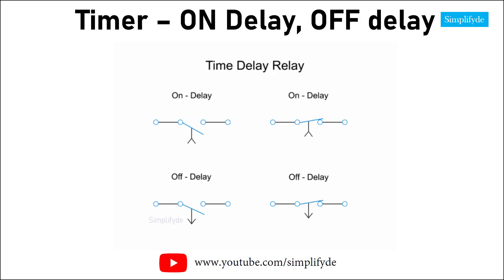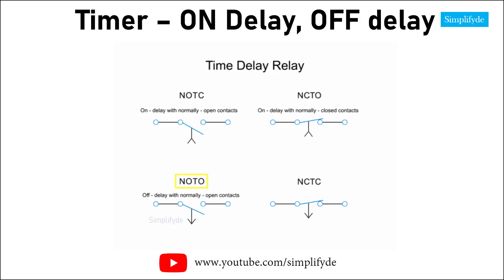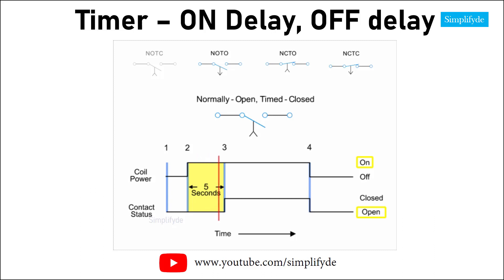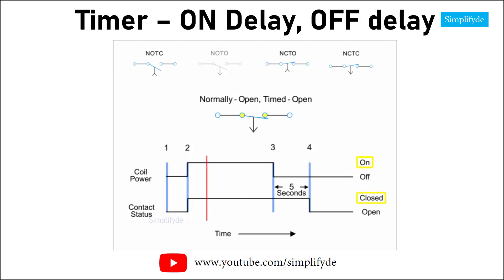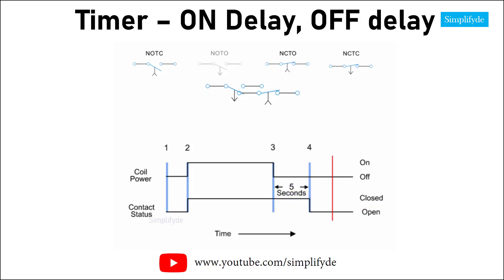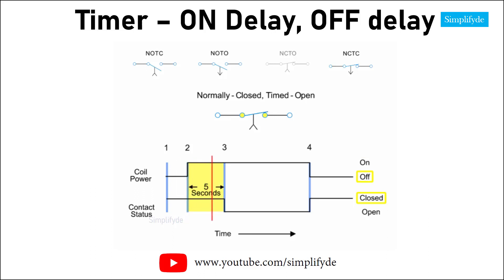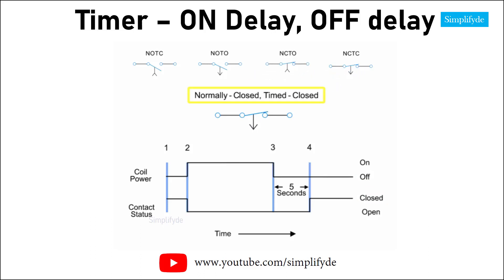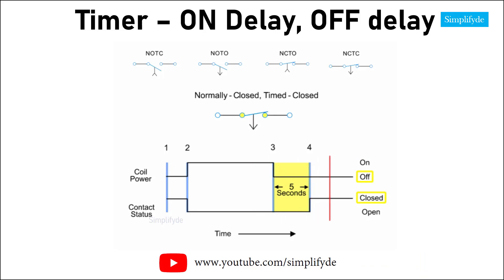OnDelay Timer Off Delay Timer | on delay timer working , off delay timer working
What is On Delay Timer?
On Delay Timer is a timer that delays or takes some time to get turned on or change its contact. On Delay implies Delayed On. For example, if we set 10 minutes at the on delay timer then it will change its NC contact into NO and NO contact into NC after 10 minutes of providing power supply. On Delay Timer is very important and it is very useful if you want to turn on any device or start any electrical motor with a delay time. A basic On Delay Timer has a total of five terminals. Among these two terminals for the coil that are generally named as A1 and A2. The other three terminals are Common, Normally Closed(NC), and Normally Open(NO).

What is Off Delay Timer?
Off Delay Timer is a timer that gets turned off or changes its contact after a preset time. Off Delay implies Delayed Off. For example, we have set 10 minutes on the off delay timer. Now we applied a power supply to its coil for up to one minute only. But the timer will change its contacts after 10 minutes of turning off the power supply although we removed the power supply after 1 minute. A basic off delay timer has a total of five terminals. Among those two terminals are for the coil that are named as A1 and A2. The other three terminals are Common, Normally Closed(NC), and Normally Open(NO). Off Delay Timer can be used where automatically turned off required for any devices or machine such as an electrical motor.